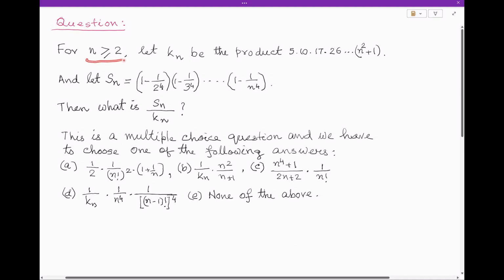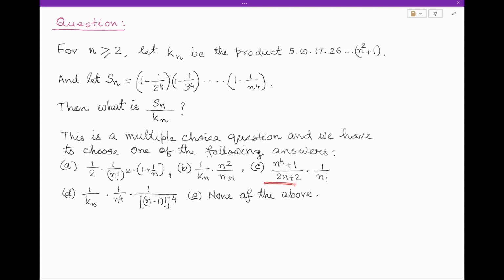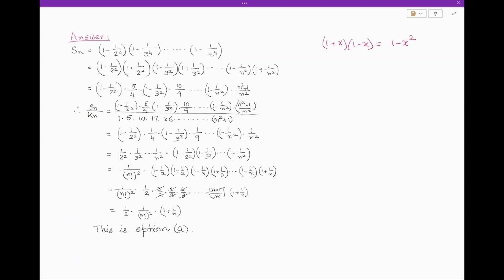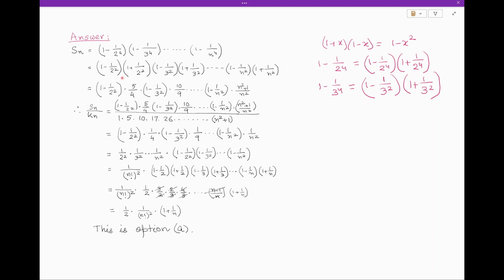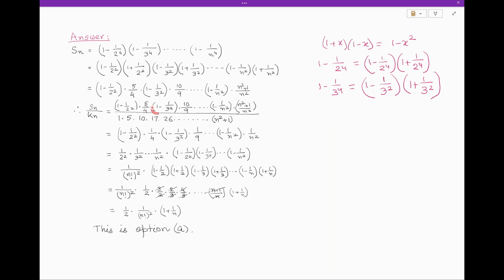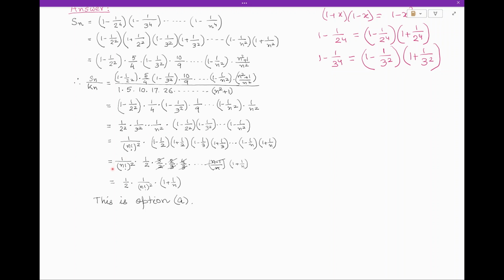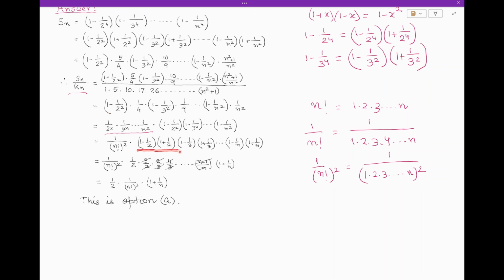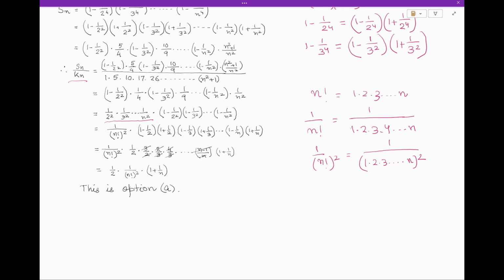Ratio of two sequences